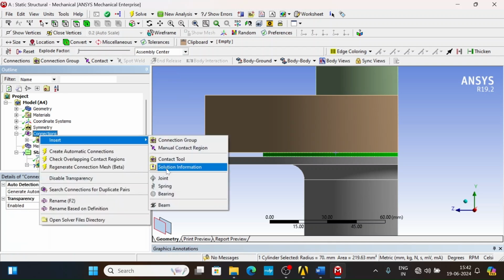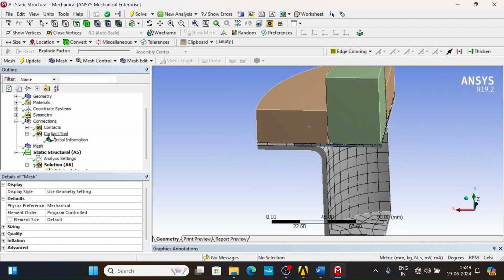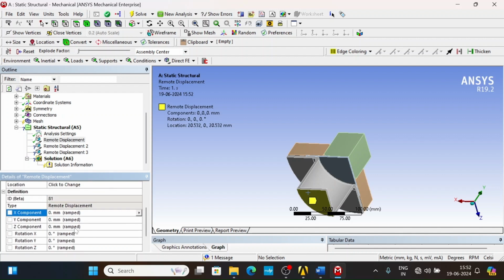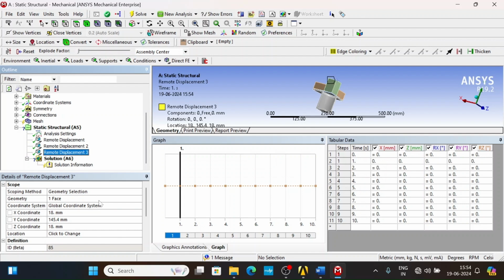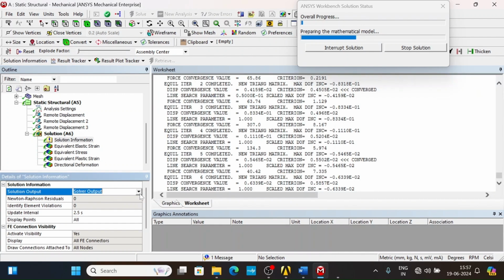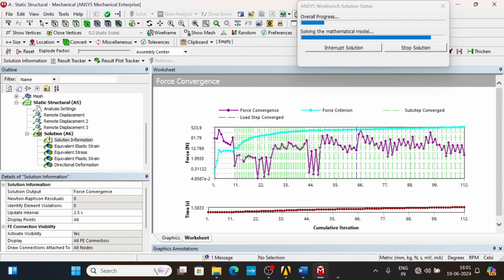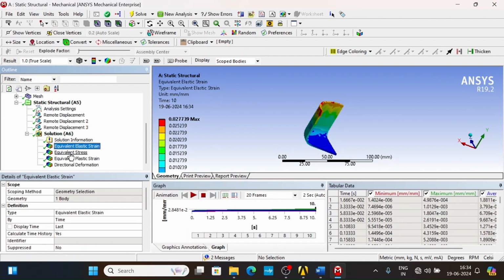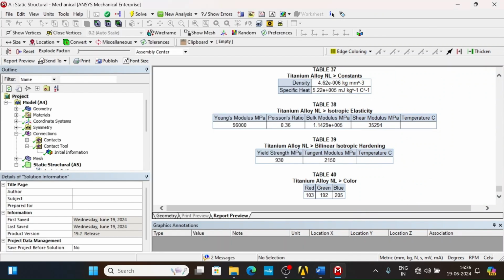Deep drawing process in Ansys workbench 19.2 part 3 (final)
How to perform deep drawing sheet metal forming process in ansys
Deep drawing process in manufacturing is simulated using ansys
Fabrication of sheet metal work in deep drawing
Structural analysis of deep drawing process in ansys workbench
Non linear analysis of deep drawing process
Titanium alloy material as blank
Deep drawing is sheet metal forming process
Hydraulic press deep drawing process
Blanking and deep drawing simulation

In this video, structural analysis is performed using static structural in ansys workbench. This is also known as non linear analysis. So, blank material is of non linear material. Die and blank holder is fixed whereas punch is displaced 50 mm downward during simulation. Finally, stress and strain in blank is obtained. From the beginning of simulation to the end everything is explained about deep drawing process.